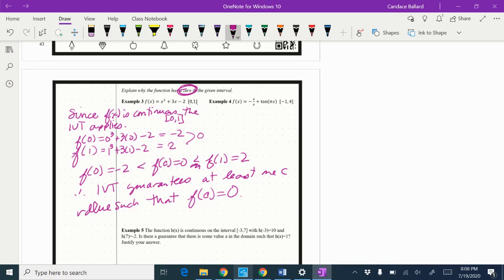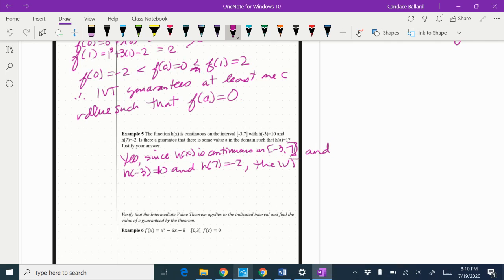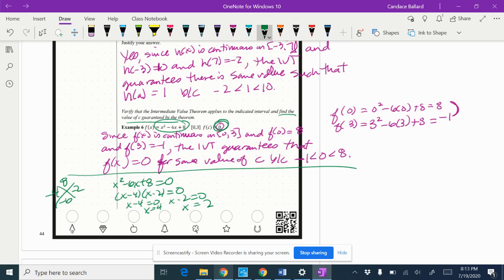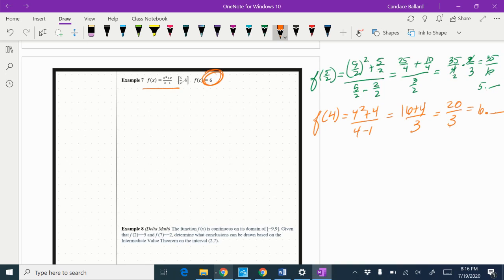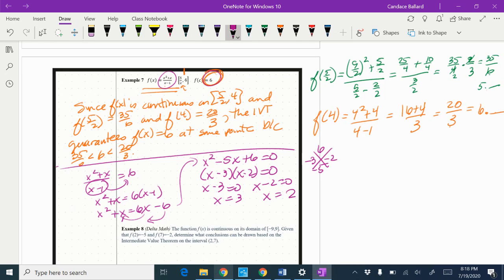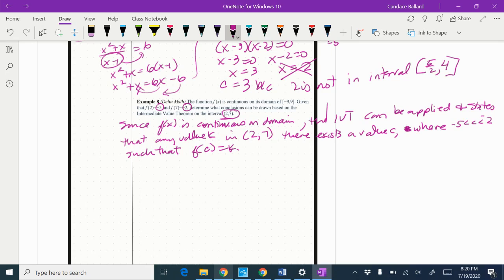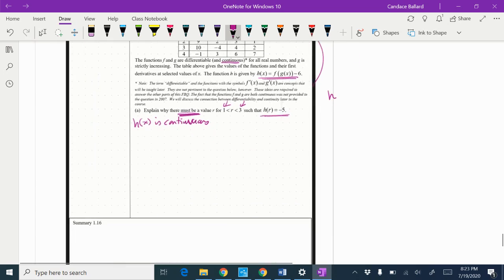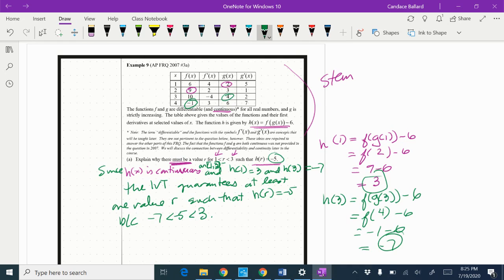Calculus 1.16 Examples 4 9